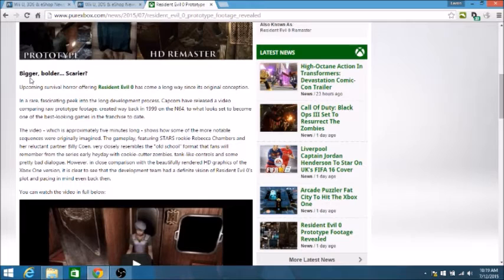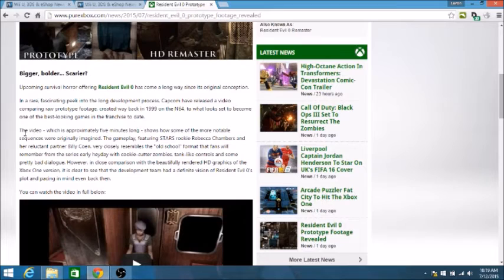Resident Evil 0 Prototype Footage Revealed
Gaming usernames
Psn:lcgamer29
NNID:lcman32